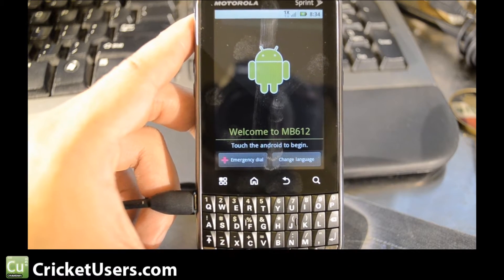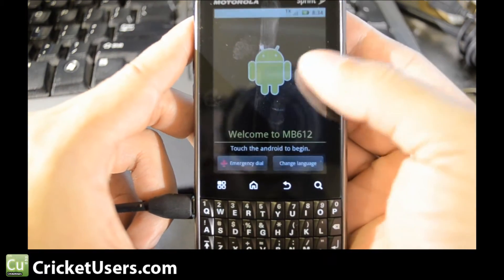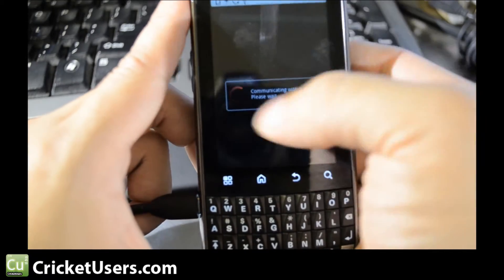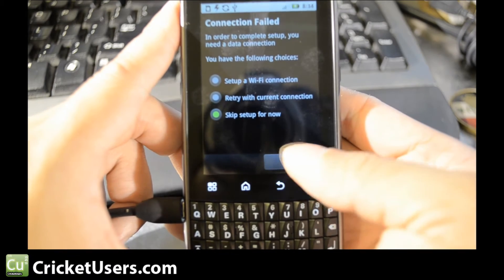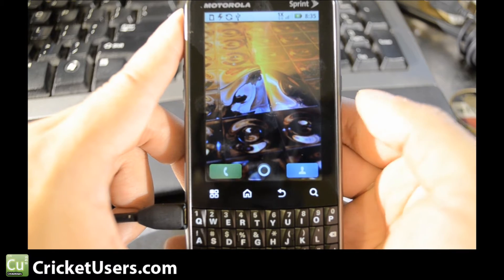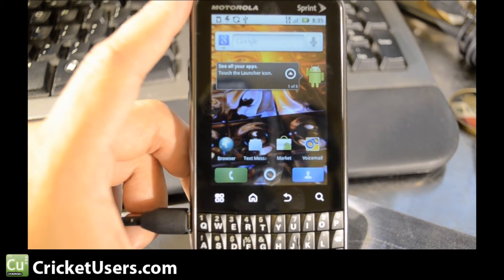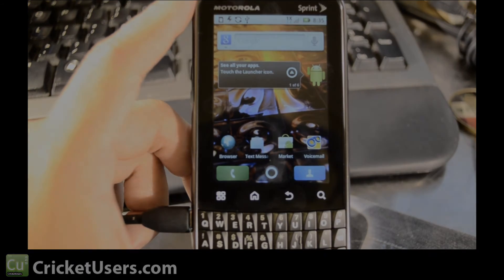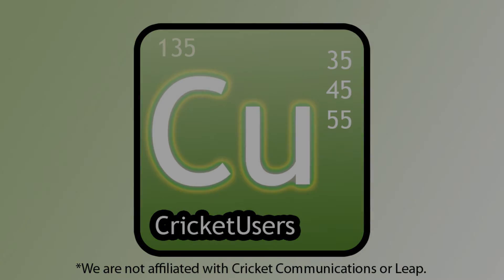CricketUsers.com - Sprint Motorola XPRT Bypass Activation Screen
This movie was created as part of our tutorial on how to flash a Motorola XPRT to Cricket Wireless.

Please visit our forum for more information on flashing and Cricket Wireless in general.